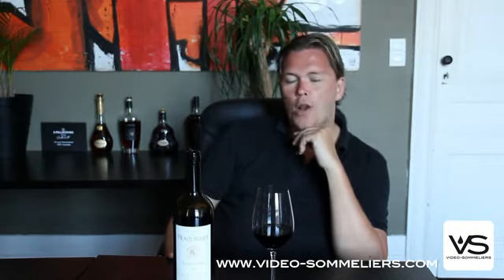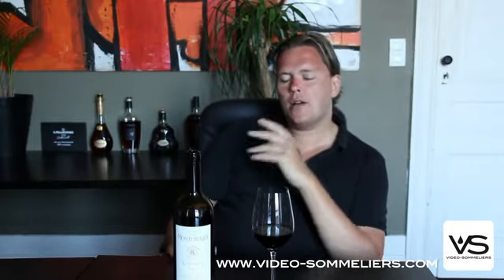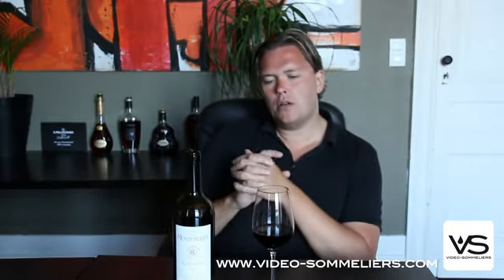Ch De Monteberiot 2005 R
Dégustation du Château De Monteberiot 2005 par Andreas Larsson